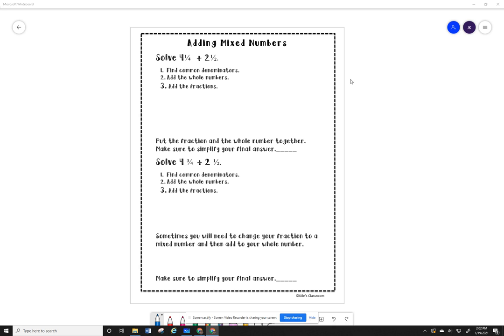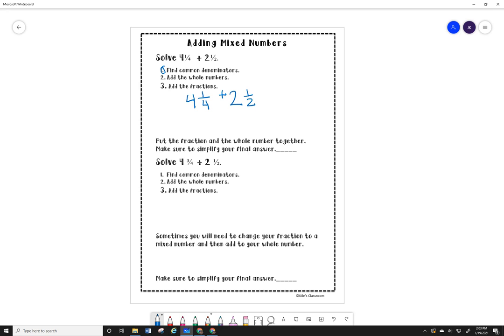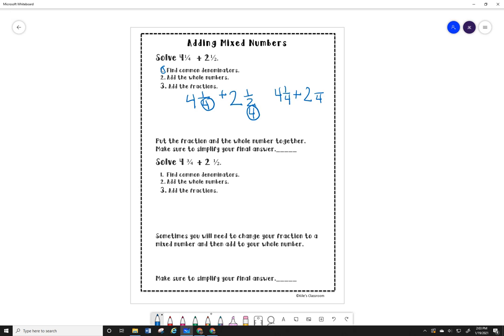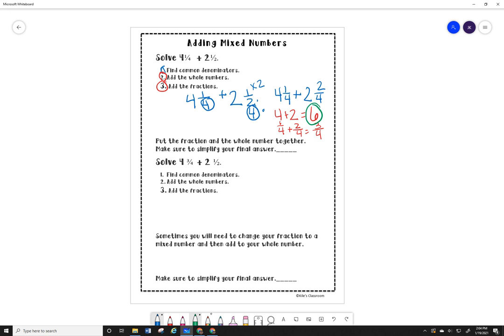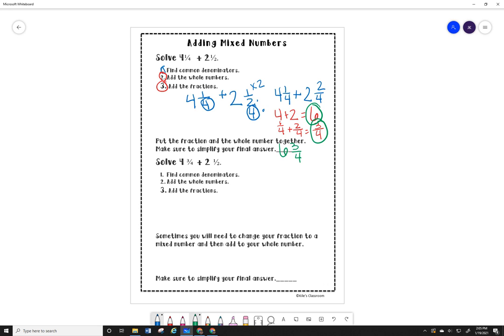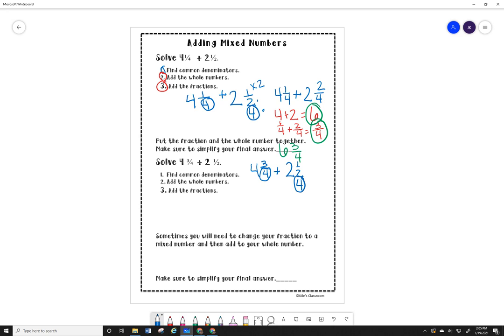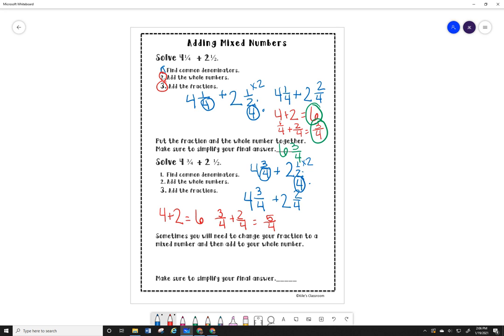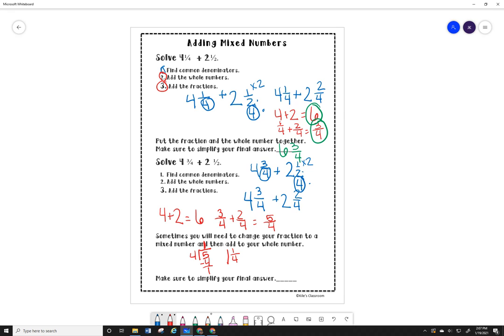Adding Mixed Numbers